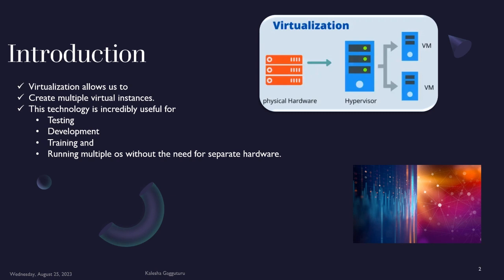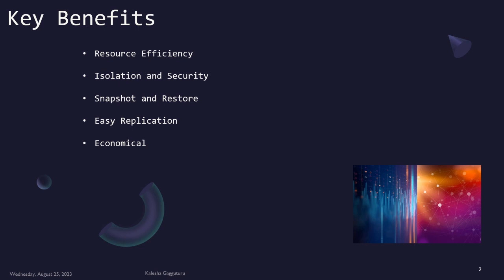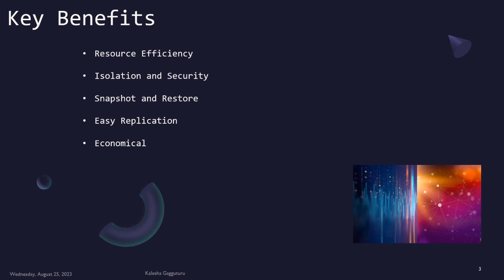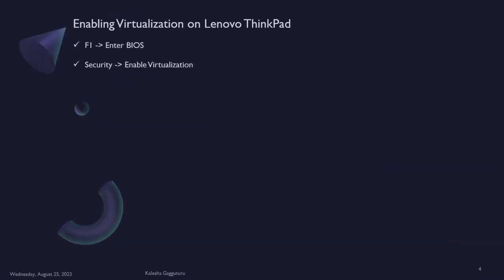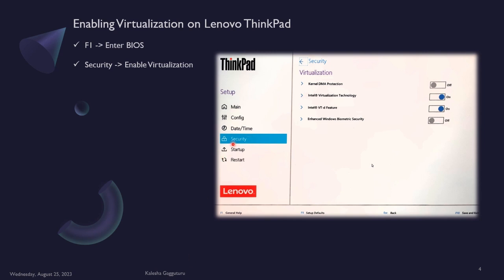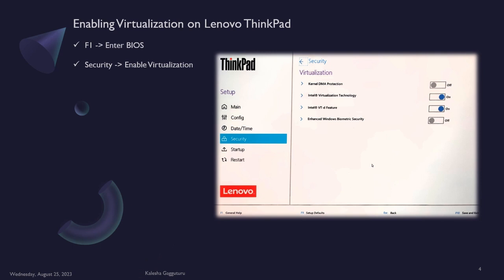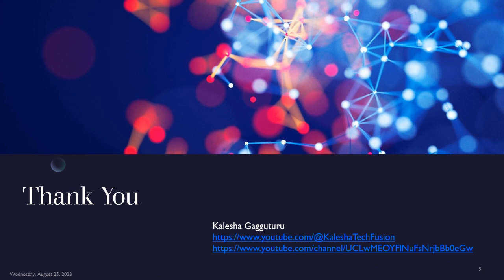Basic introduction to Virtualization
This is just some basic information of virtualization before starting the labs configuration.